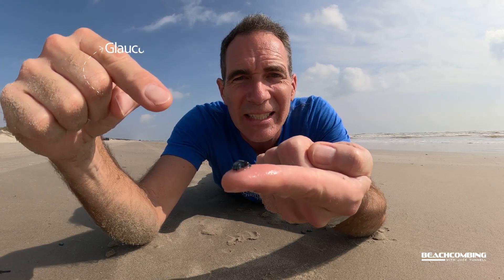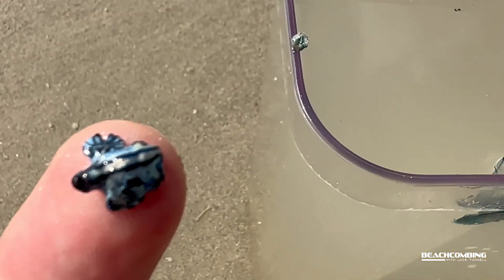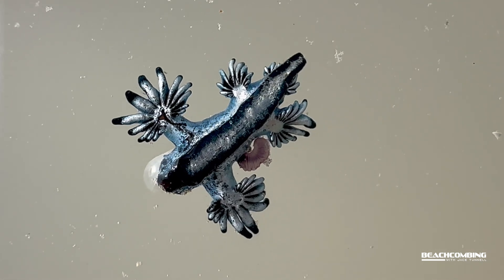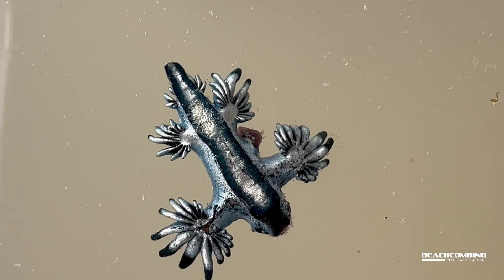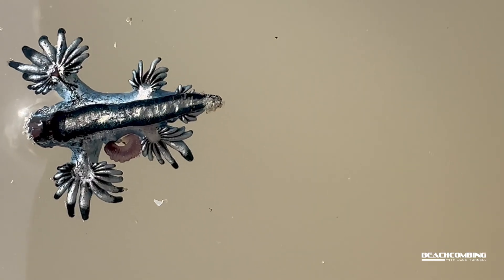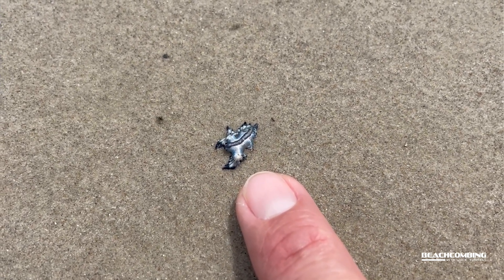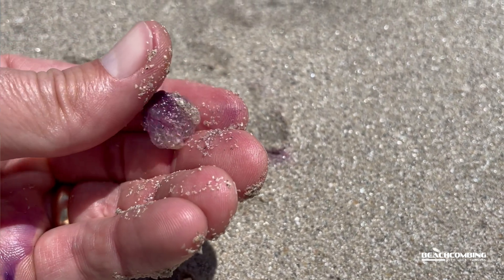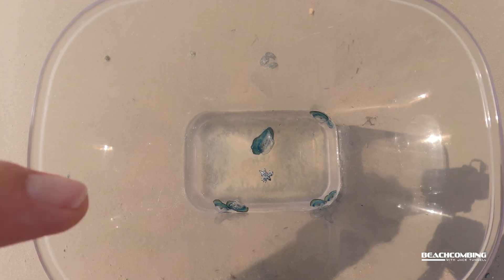Beachcombing - Blue Dragon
Each spring when we get strong southeast winds blowing in, we get a wave of man-o-wars, by the wind sailors, blue buttons, storm snails, and the organisms that feed on them, blue dragons. Thousands of by the wind sailors washing up, quite a few small mon-o-wars, and the rarely seen blue dragon. Glaucus atlanticus sea slug, or blue dragon, is a pelagic nudibranch that sails on the surface of the ocean. They are typically just an inch long, and feed on the toxins of much larger species such as Portuguese man o’ wars, which have tentacles around 30 feet. The blue dragon is immune to the toxins, and collects them in special sacs within the finger-like branches at the end of its appendages. When threatened or touched, it can release stinging cells with more powerful stings than the Portuguese man o' war can alone! That’s why we recommend just taking photos and not touching. This is just the first “blue wave” of these organisms washing in together. You can expect to see this happening more as we get into spring with strong southeast winds blowing them onshore. Watch this episode of Beachcombing with Jace Tunnell to get up close look at the beautiful creatures. Learn more about the Beachcombing series and the work being done at the Harte Research Institute for Gulf of Mexico Studies